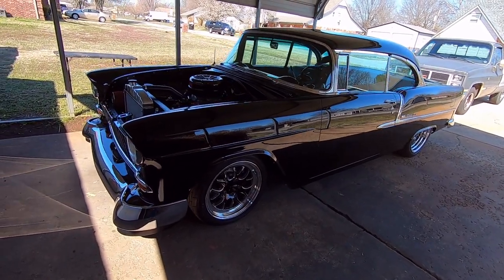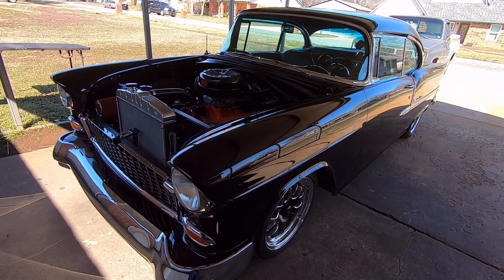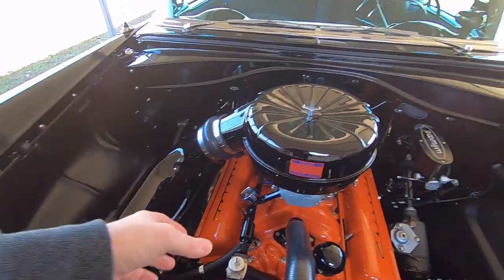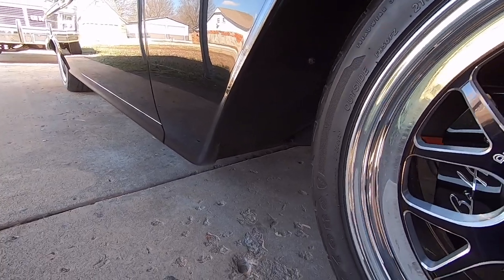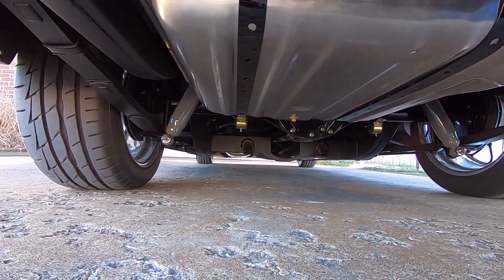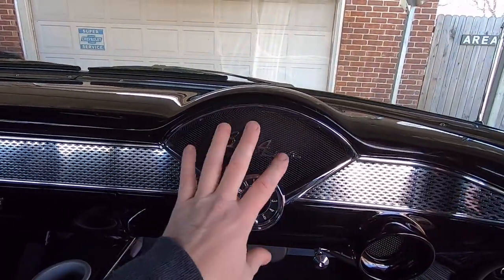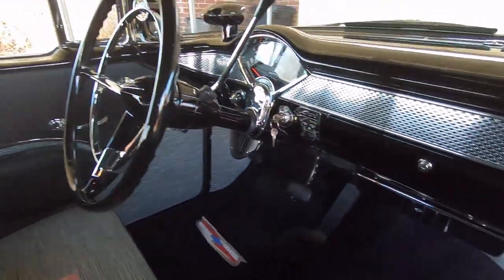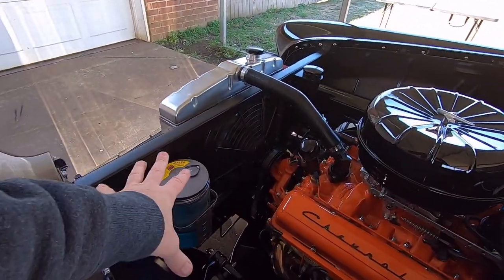Full Walkaround Of My 1955 Chevrolet Hardtop Project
Almost have it finished for show season around here. I built it myself in the driveway and garage.